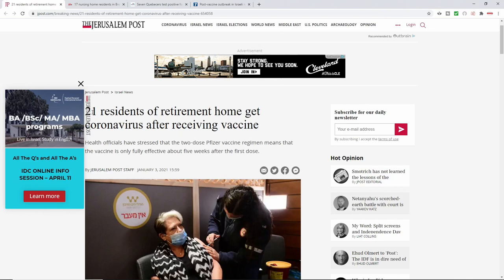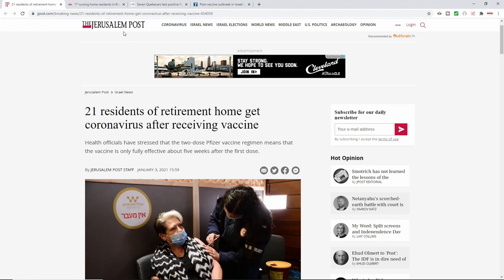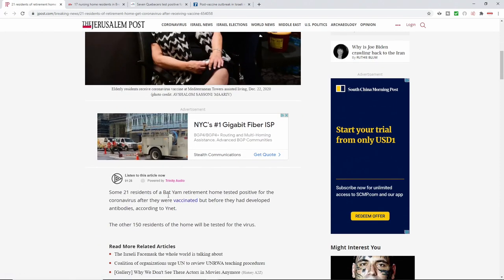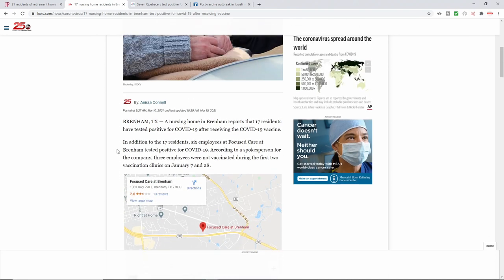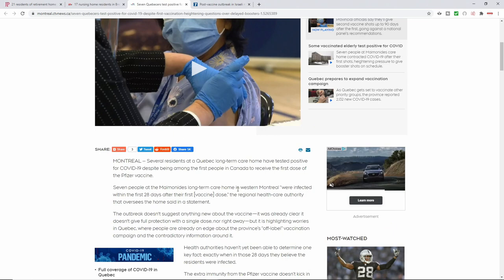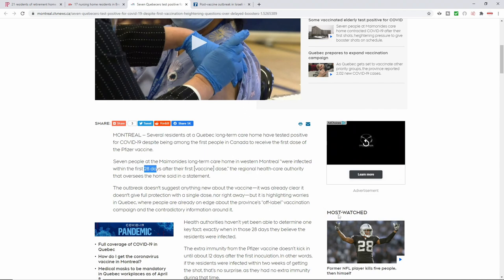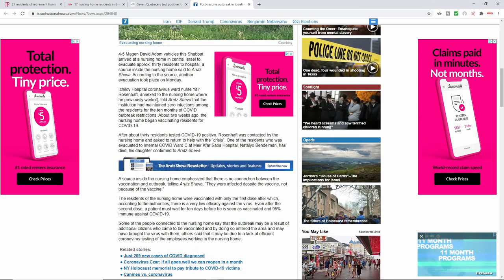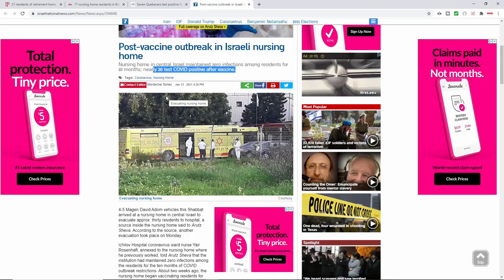Nursing Homes Seeing Surge In Covid19 After Vaccinations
Nursing homes are seeing surges in cases and hospitalizations post covid 19 vaccinations.